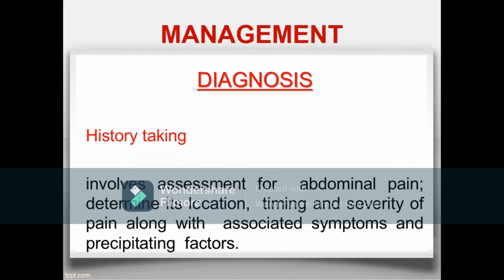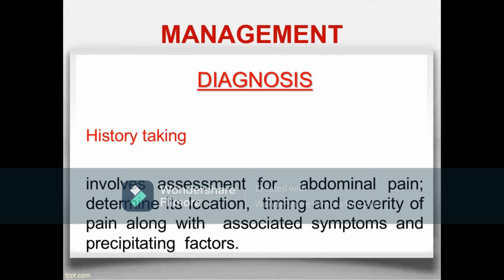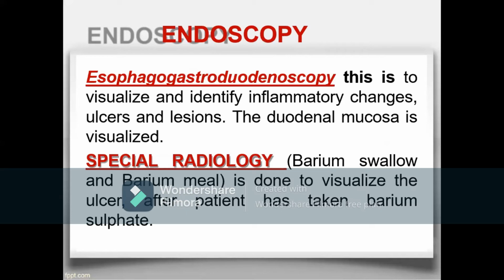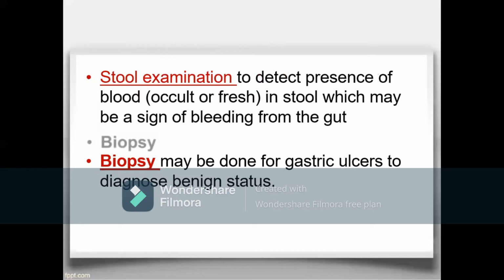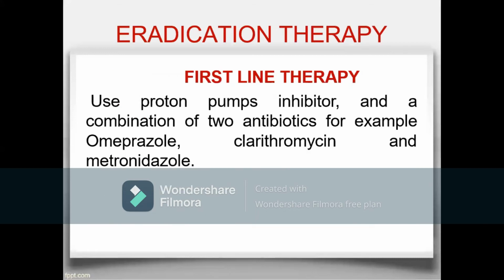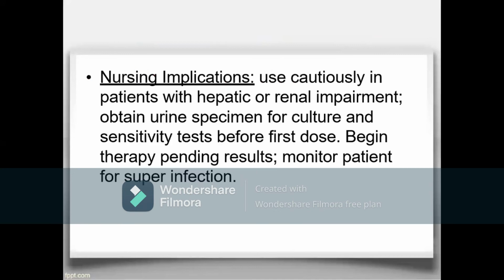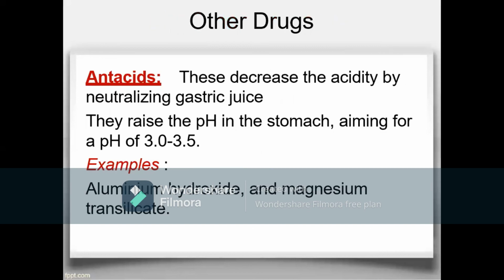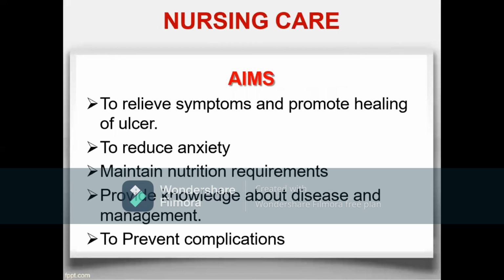Peptic Ulcer Disease Part 2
this video covers the management of a patient with PEPTIC ulcer disease

remember to CLICK SUBSCRIPTION